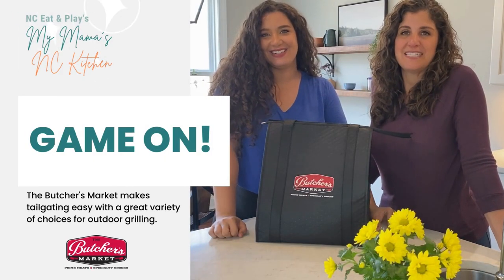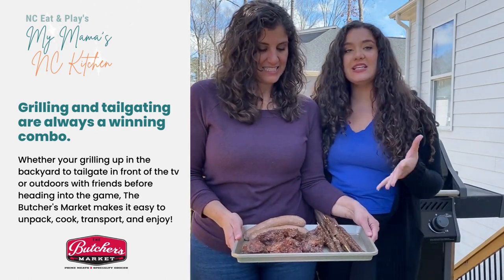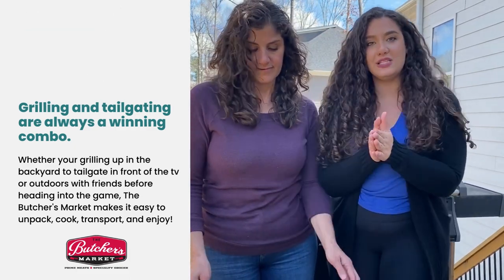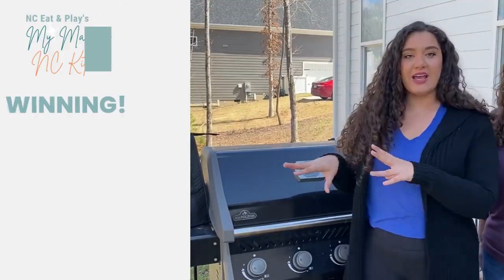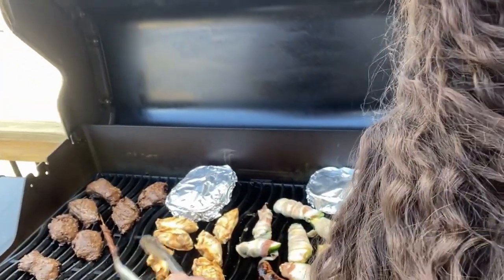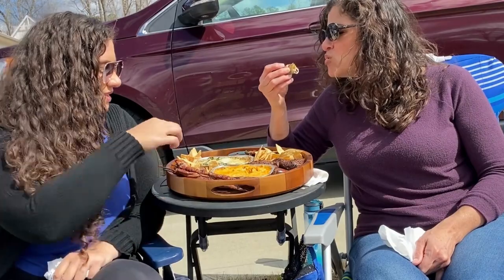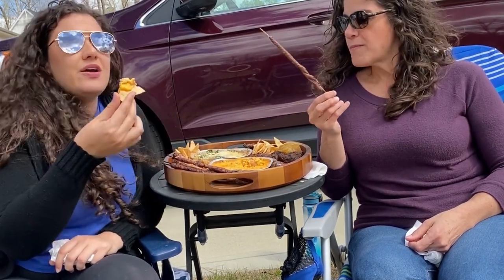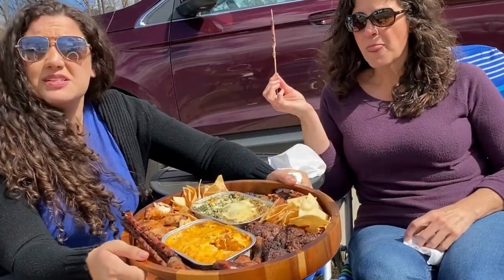My Mama's NC Kitchen Episode: Tailgating done easy with The Butcher's Market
Megan and her mom are back in the kitchen (or should we say in the backyard this time) for another episode of My Mama's NC Kitchen.

Thanks to The Butcher's Market, they are sharing great ideas for spring tailgating - whether grilling in the backyard for game-watching on the sofa, or outside with friends in the parking lot of a game.

In this episode, Megan and her mom make their first attempt at grilling up their recently delivered dishes from The Butcher's Market.

They are grilling up steak tips, beef skewers, chicken wings, jalapeno poppers, brisket sausage, and warming up prepared dips from The Butcher's Market. Read the full recipe blog for cooking instructions

My Mama's NC Kitchen is a recipe channel on nceatandplay.com. Megan and her mom want to make dining at home exciting with easy-to-follow recipes and instructions, and interesting takes on southern dishes and seasonal faves.